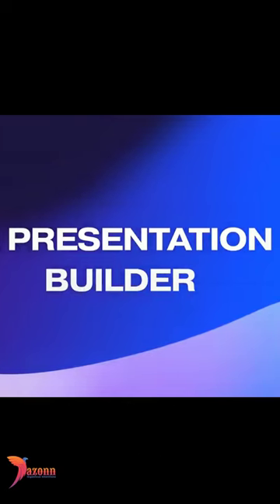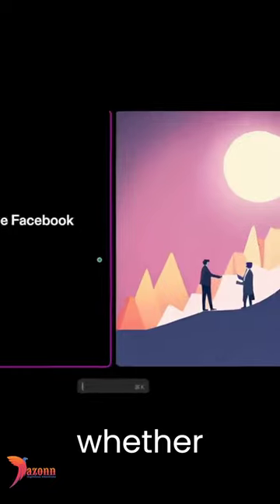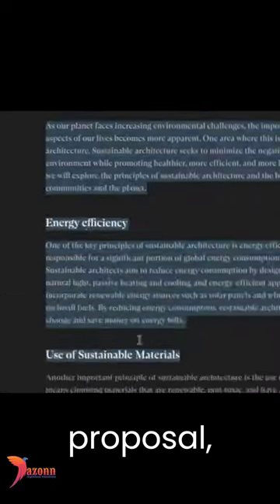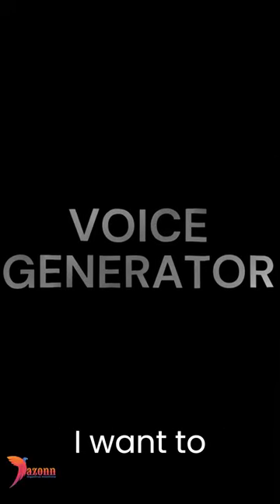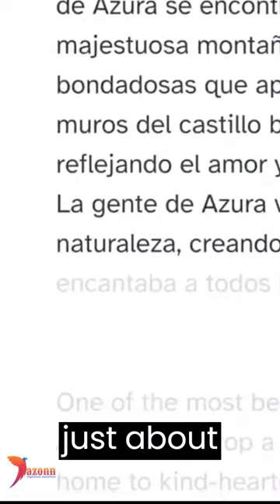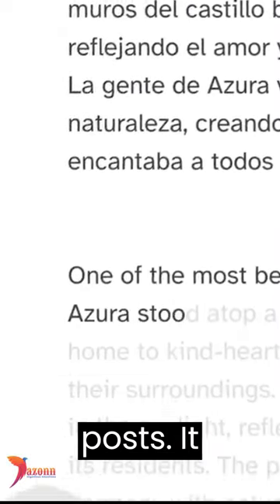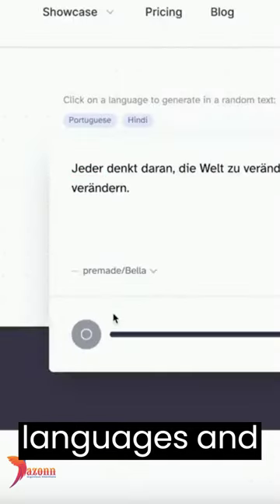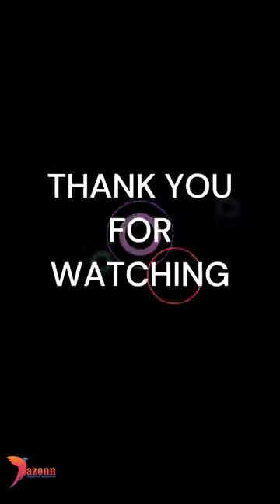🔥 3 Incredible AI Tools You Must Try! 🔥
3 incredible AI tools, that will make your life so much easier save you time and make you  more productive with less effort these AI tools

Stable Diffusion, it's hands down one of the easiest  to use image, AI tools, and lets you create masterpieces with really simple sentences. the  best part of this tool is it's completely free and  you're able to use it on the home page of stable  diffusion, so no apps signups or Discord server setup required.

presentation Builder
to create engaging presentations with a single sentence output, so whether you're creating a presentation for a school project, or creating a  business proposal, tone makes it incredibly easy

next AI tool I want  to show you is prime voice Ai and it's the easiest way to narrate just about anything from creating  audiobooks to having audio versions of your blog posts that you can insert into your website,  it translates directly to different languages and
then you can even click the download button here  and it downloads into an audio MP3 immediately

About Us:

Dazonn Technologies is in the limelight in the IT Sector and customer support services. We are established in India and USA with 24*7 for all services. We even provide Digital Marketing, Application, Web and Software Development, IT Services, and all types of BPO services.

ai tools
3 ai tools that you need to know
3 free ai tools to try in 2023
3 free ai tools
ai tools 2023
3 Incredible Ai Tools
3 Incredible Ai Tools free
3 ai website
3 powerful ai websites
3 ai websites you need to know
ai powerfull  tools